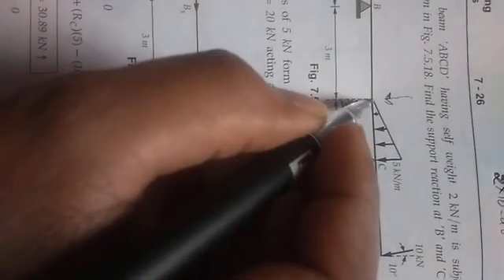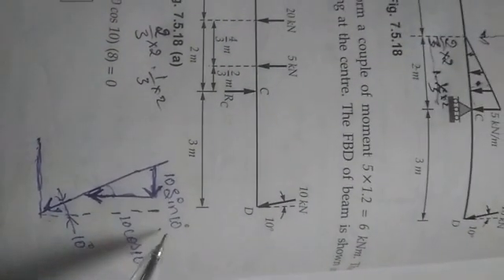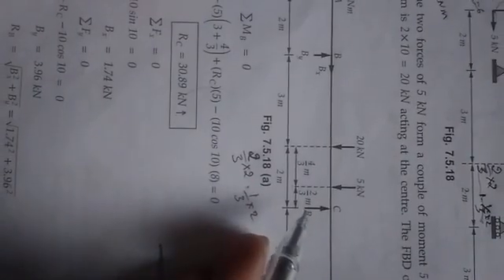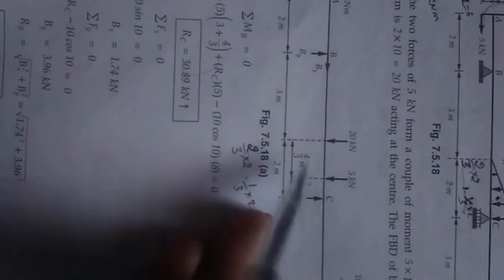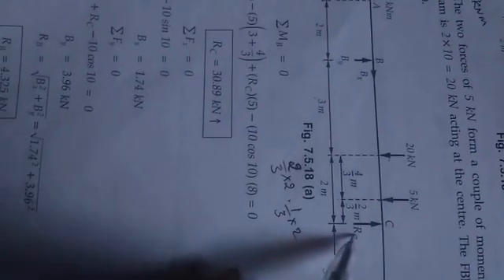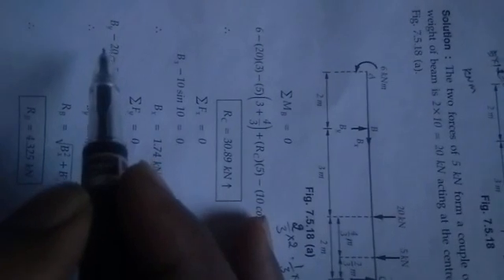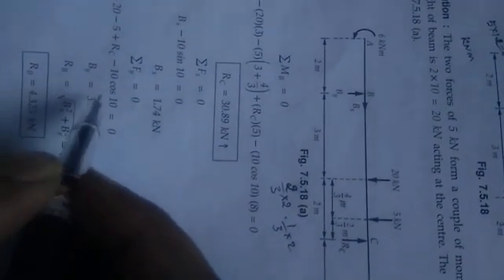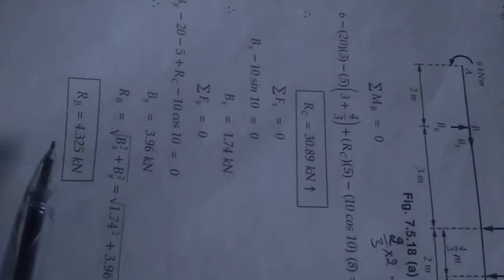Elements of Civil Engg-7.5.18 by Prof Ravikiran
Finding  reactions in beams